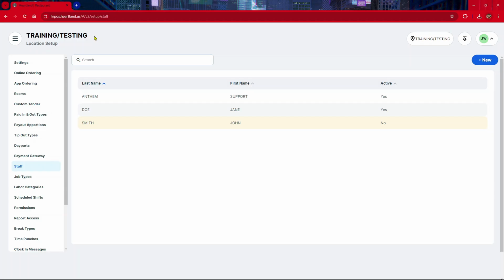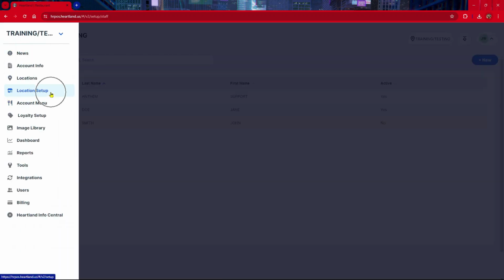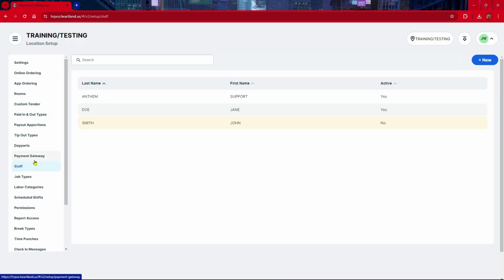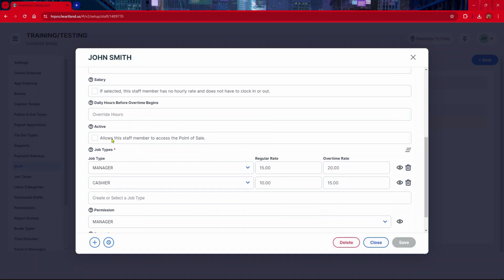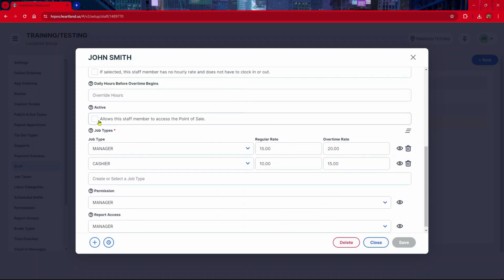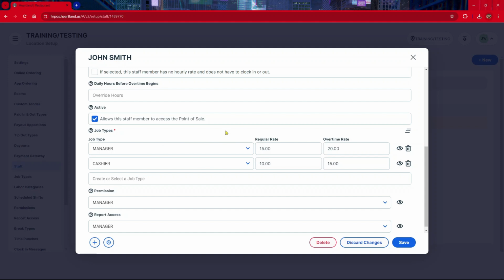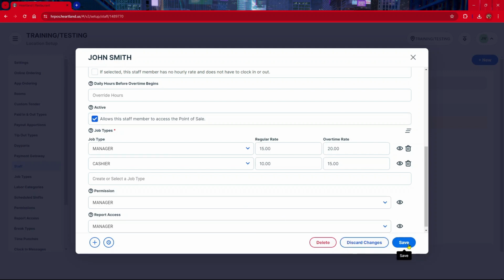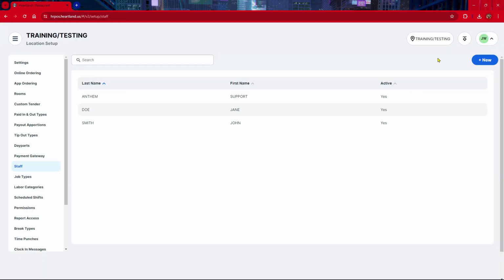HOW TO FIX NEW EMPLOYEE CAN'T OR IS UNABLE TO LOG IN TO THE POS TERMINAL - HEARTLAND RESTAURANT POS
THIS TUTORIAL / TRAINING IS ON HOW TO FIX A NEW EMPLOYEE, THAT YOU JUST ENTERED INTO THE SYSTEM, IS UNABLE TO SIGN IN TO THE POINT OF SALE WORKSTATION - HEARTLAND RESTAURANT POINT OF SALE